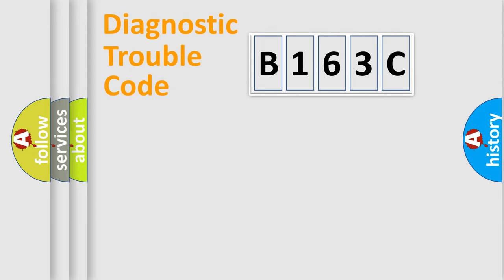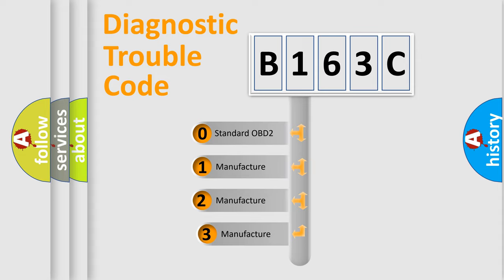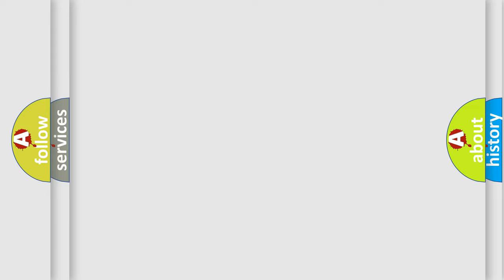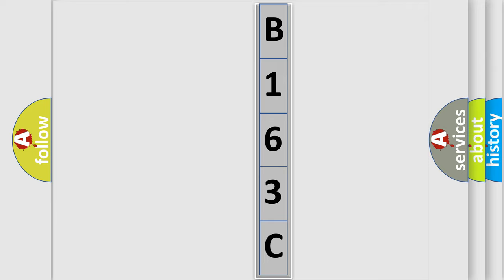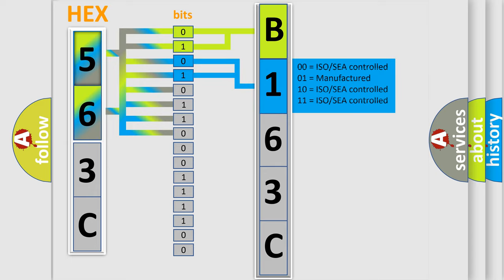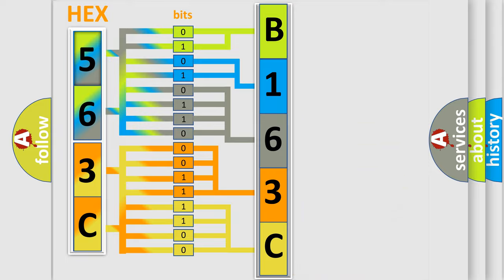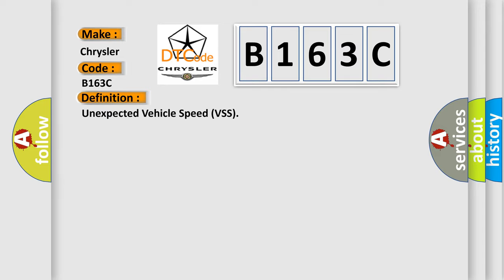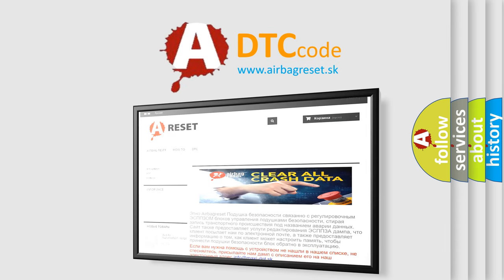DTC Chrysler B163C Short Explanation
Contents:
0:21 Basic DTC analysis according to OBD2 protocol standard.
1:48 Insight into programming
2:58 A diagnostically understandable description of the Diagnostic Trouble Code
3:05 Basic error definition

Make:
Chrysler
Code:
B163C
Definition:
Unexpected Vehicle Speed (VSS)
Diagnosis:
CLEAR the DTCs. REPEAT the self-test. If DTC U2473 is retrieved again, RETRIEVE and FOLLOW non-network DTCs from the IPC . If no related DTCs, INSTALL a new LTM .